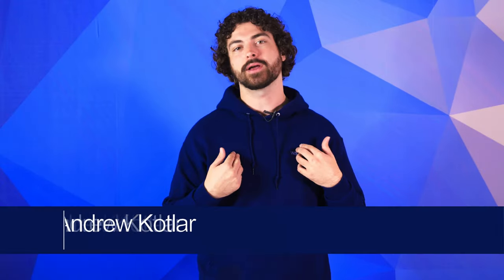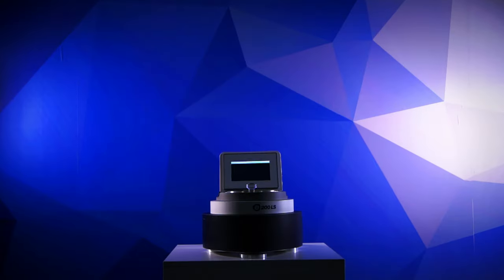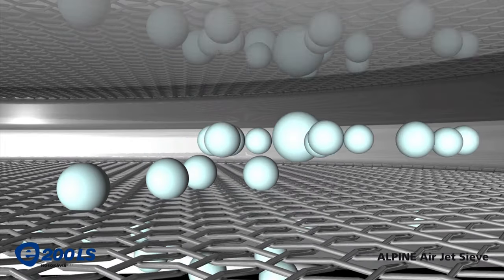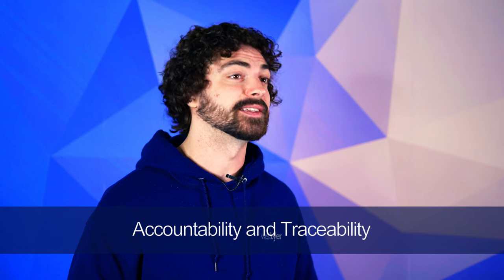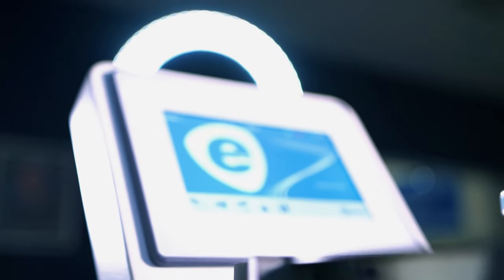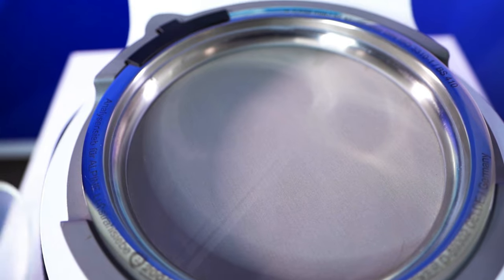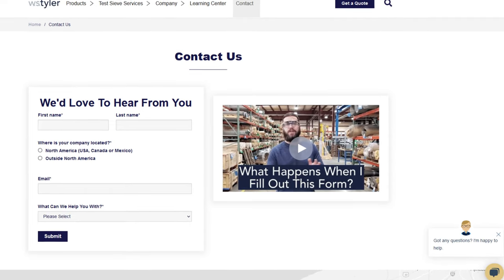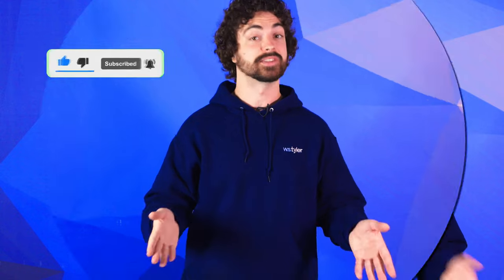What is an Alpine Air Jet Sieve?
Not sure how an alpine air jet sieve works? In this video, Andrew Kotlar takes an in depth look at how alpine sieves affect particle analysis.
0:00 Introduction
0:44 What is an Alpine Air Jet Sieve e200 LS?
1:17 What are the Benefits of an Alpine Air Jet Sieve?
2:39 What Kind of Test Sieves are Used for the Alpine Air Jet?
3:22 Outro and Information